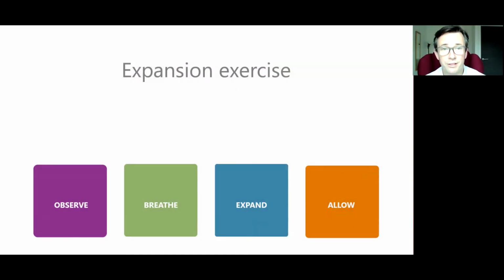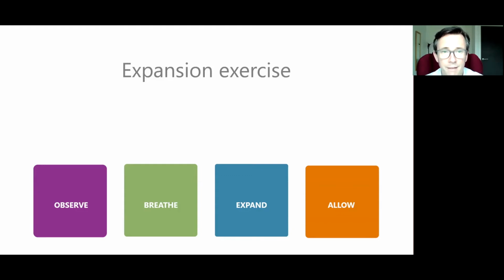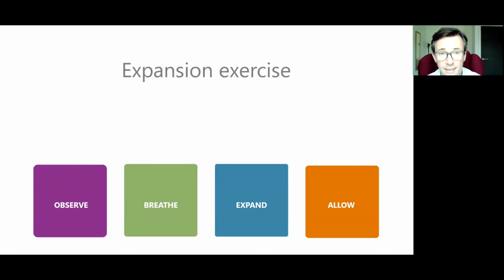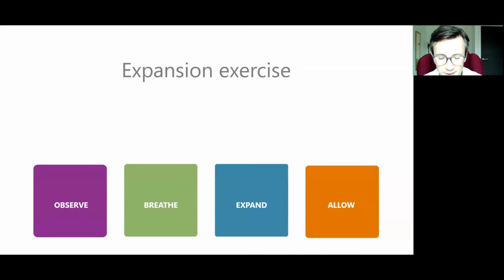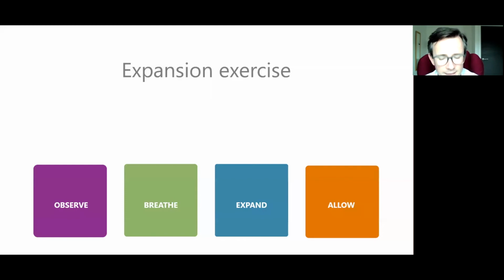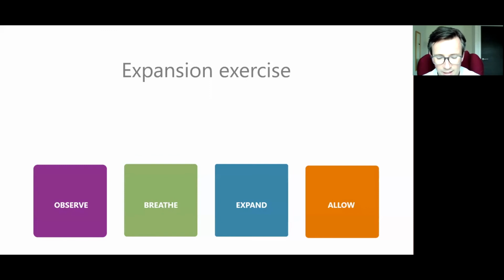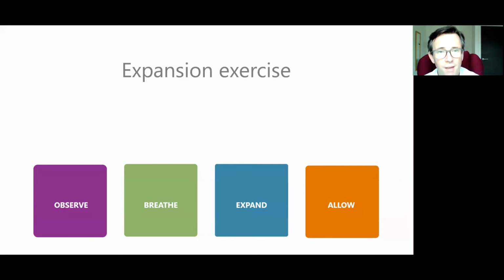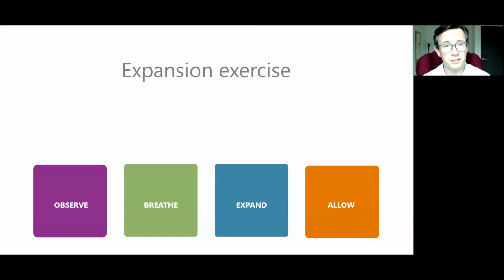Expansion Exercise by Dr Jason Spendelow, hosted by Pseudomyxoma Survivor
Observe, Breathe, Create space, Allow

When we are diagnosed with pseudomyxoma peritonei (PMP), appendix cancer or another rare peritoneal malignancy, we have a lot of feelings to deal with, most of them are difficult. With this expansion exercise, open up and make room for those difficult feelings.

Pseudomyxoma peritonei (PMP) is a condition thought to affect around three people per million each year. In most cases, it starts in the appendix; more rarely, it can start in other parts of the body such as the bowel, an ovary or the bladder.

PMP develops from a  small growth on the inner lining of an organ. At this early stage, the tumour is rarely discovered as it doesn’t cause any symptoms. Left untreated, the tumour grows and eventually bursts through the wall of the organ into the abdominal cavity where more tumours then develop.

These tumours then secrete a jelly-like substance called mucin which accumulates in the abdominal cavity. It is this build-up of mucin that causes symptoms, the abdomen swells leading to the characteristic ‘jelly belly’ and vital organs are compressed.

There is no known underlying cause of PMP.

PMP symptoms usually take a while to appear; some patients don’t show any symptoms for several years. Symptoms of PMP vary widely between patients so it’s hard to say what to look for. As the disease progresses, many patients report:

•    Abdominal swelling or an increase in abdominal girth
•    Changes in bowel habit
•    Loss of appetite
•    Pelvic or abdominal pain
•    General fatigue
•    Bowel irritation

These symptoms can be caused by lots of medical conditions other than PMP. However, due to the nature of this cancer, it’s vital to rule out PMP as a cause.

As patients wouldn’t usually have any symptoms until the tumour has broken through the wall of the appendix and released mucinous cells into the abdominal cavity, having your appendix out at that stage wouldn’t remove those cells and tumours would continue to develop, mucin would continue to be produced and PMP would develop.

You can find out more from Pseudomyxoma Survivor, a charity established primarily to provide emotional and practical support to those affected by the disease but also to raise awareness and to raise funding to support research.

With thanks to Dr Jason Spendelow for giving up his time to run sessions for us looking at different aspects of living with pseudomyxoma peritonei or another rare peritoneal malignancy, from which this exercise is taken.

To show your support for Pseudomyxoma Survivor, text 'PMPSONLINE' to 70450 to donate £10, if you are in the UK.  Texts cost £10 plus one standard rate message and you'll be opting in to hear more about our work and fundraising via telephone and SMS. If you'd like to give £10 but do not wish to receive marketing communications, text PMPSONLINENOINFO to 70450. for other ways to make a donation.